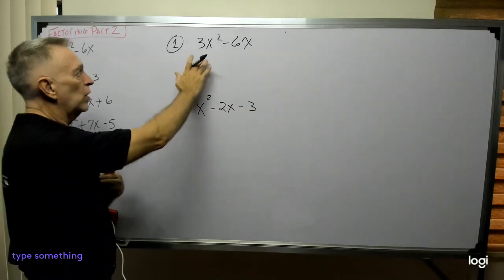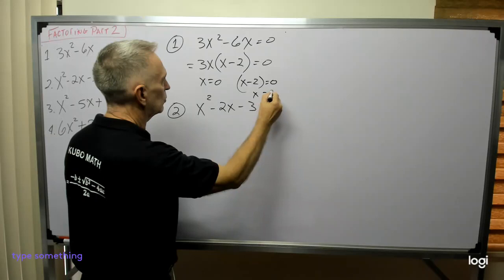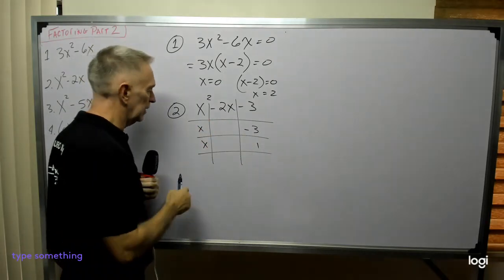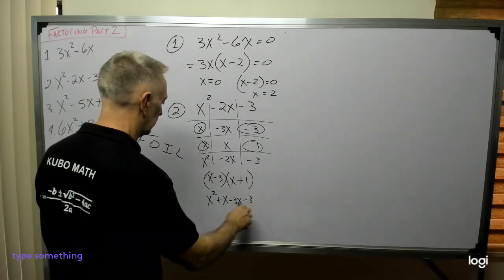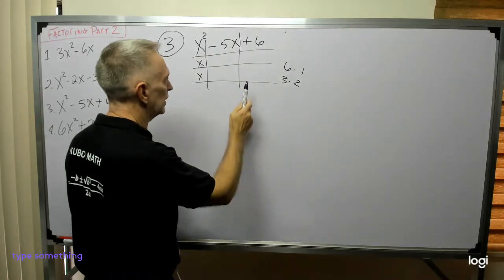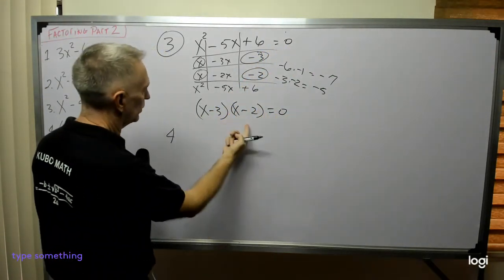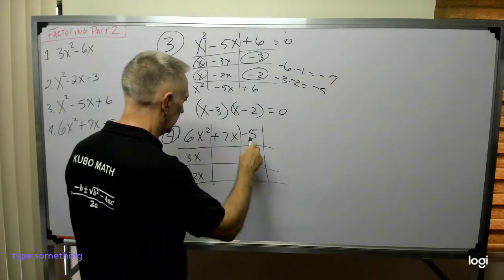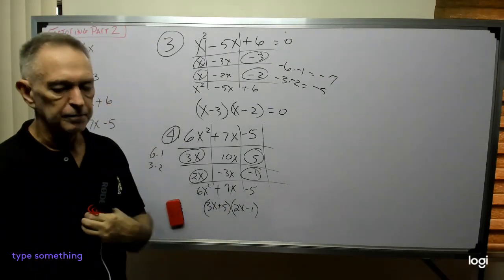Algebra 2 Factoring Part 2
When in doubt what to do, FACTOR